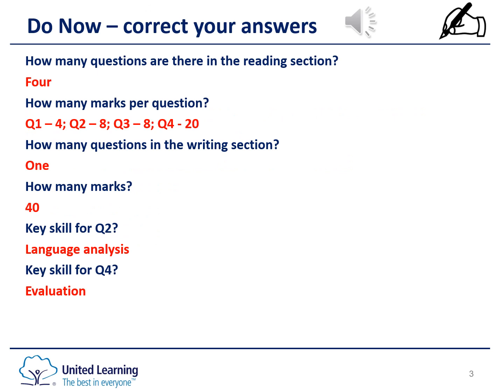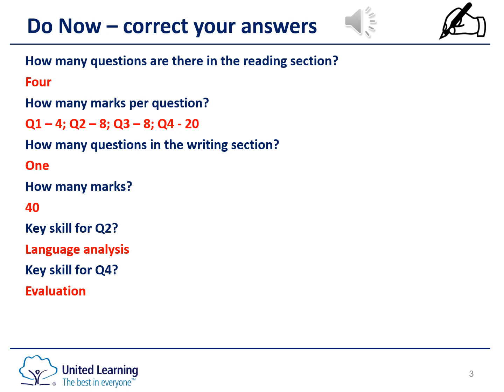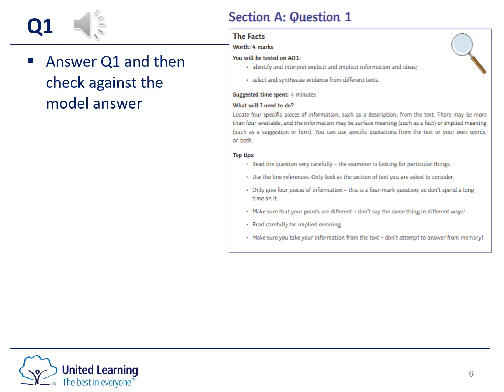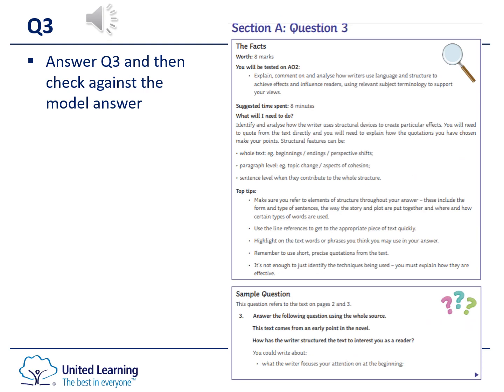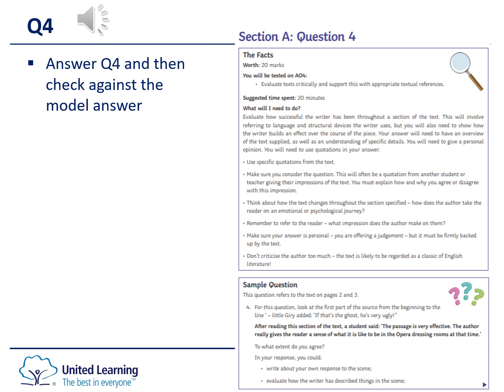Year 10 English Language